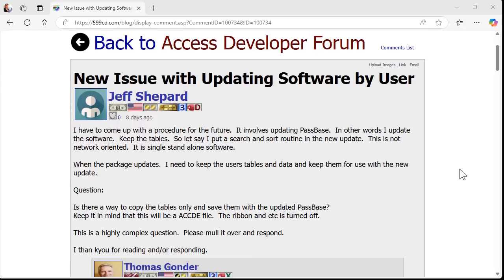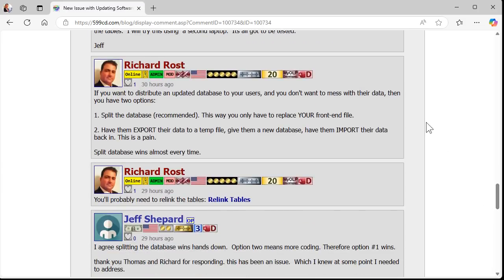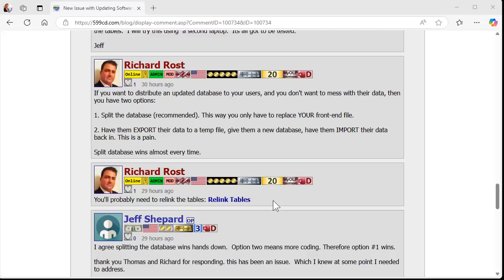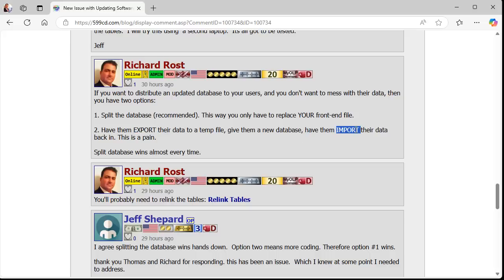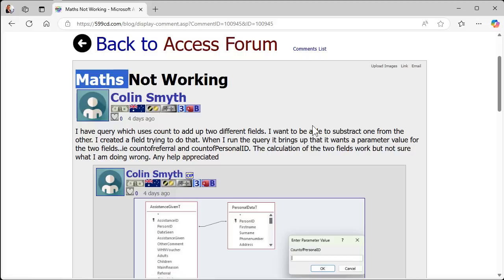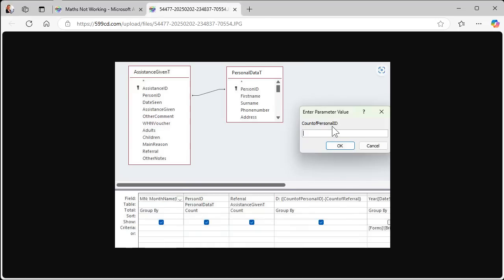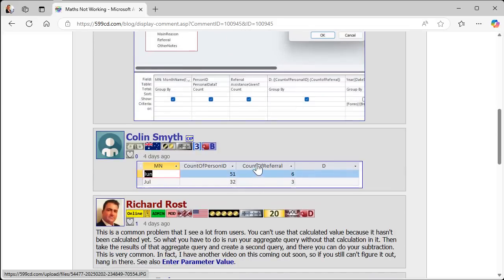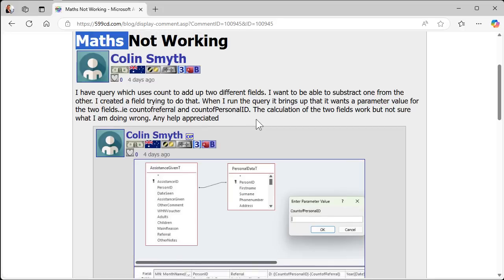Microsoft Access Quick Queries #26: Normalizing Data, Distributing New Version, Subform Value, More!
In this Quick Queries tutorial, I'll guide you through tackling common issues in Microsoft Access, such as updating an ACCDE file while preserving user data, resolving Enter Parameter Value errors in queries, and effectively changing interface settings to the classic overlapping windows. Additionally, I'll address referencing issues with subforms and discuss best practices for relational databases, including proper use of IDs over state names.